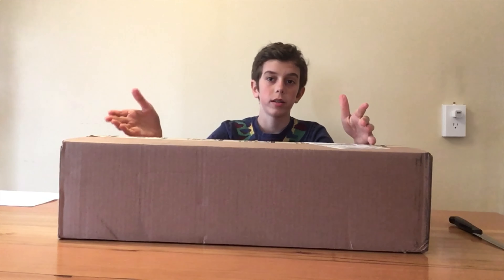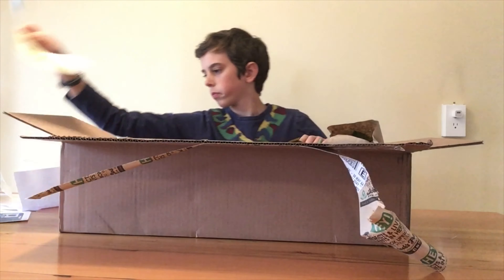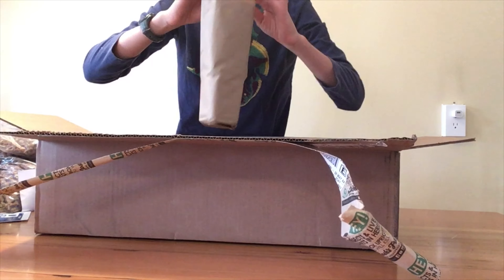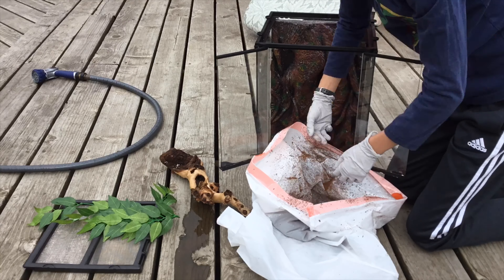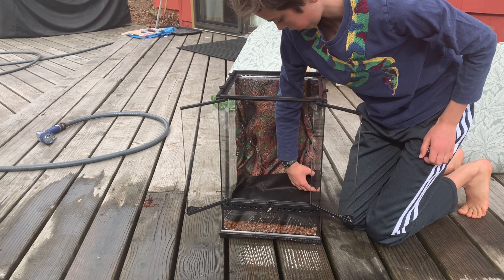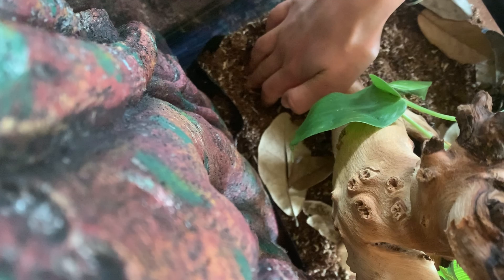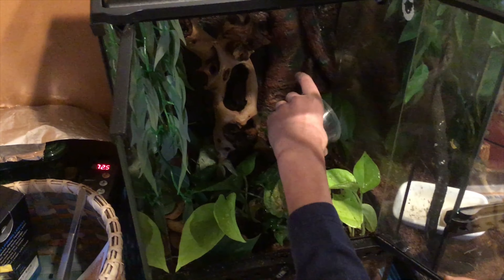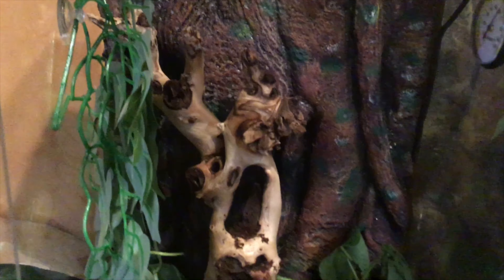We're going bioactive!!!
In this video I unbox my bioactive setup and put it in the enclosure.